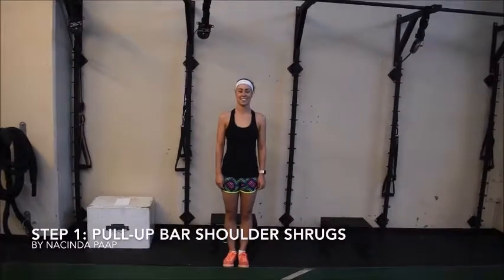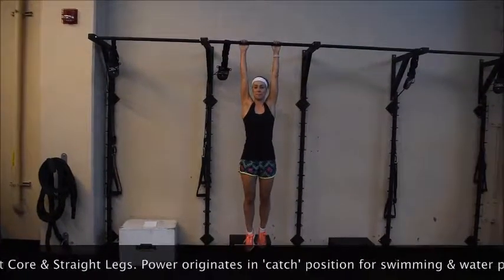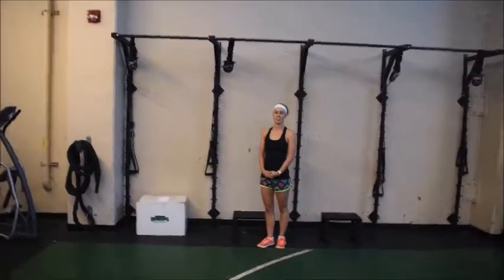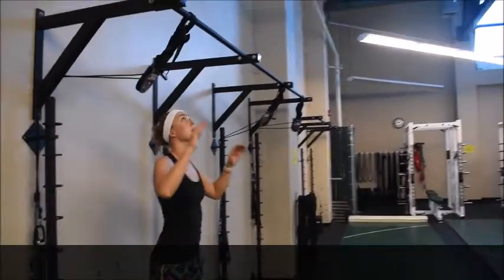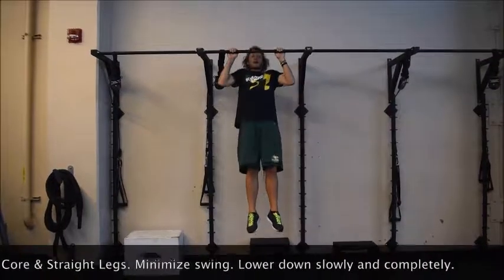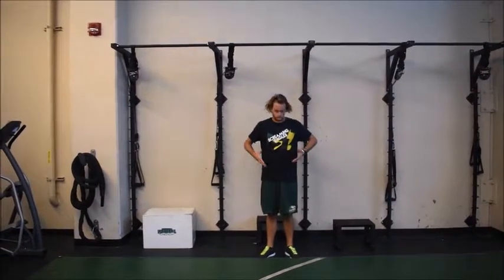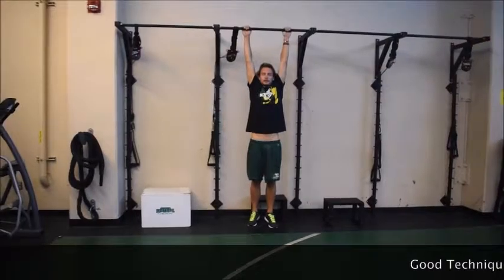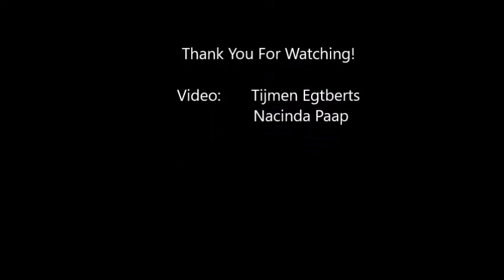TE - Lifting Video - Pullups - 2.0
Simple Pull-Up Progression.